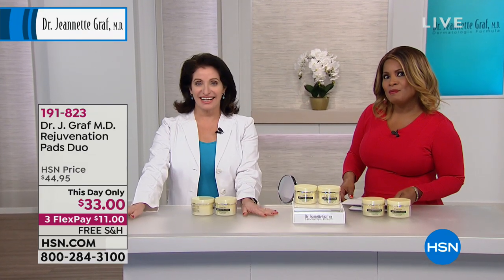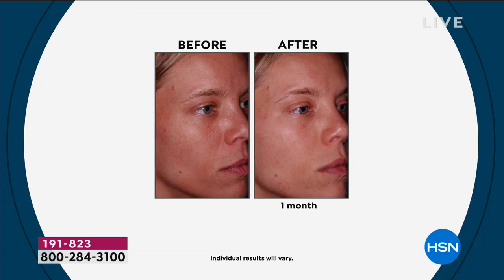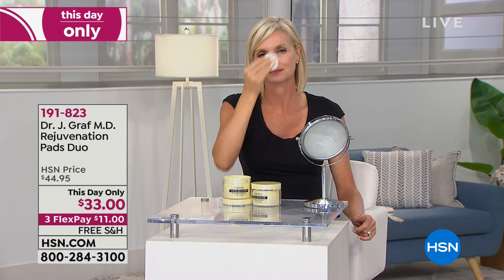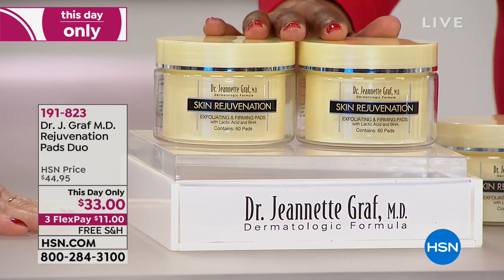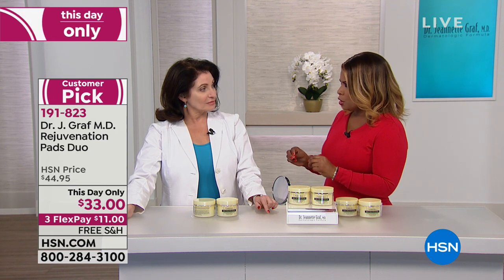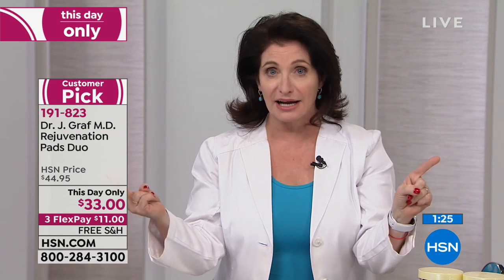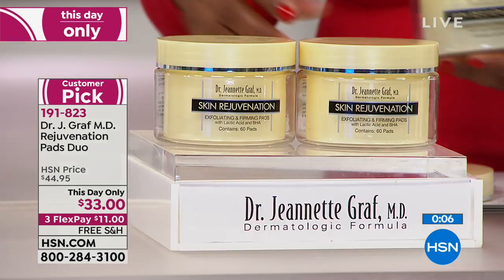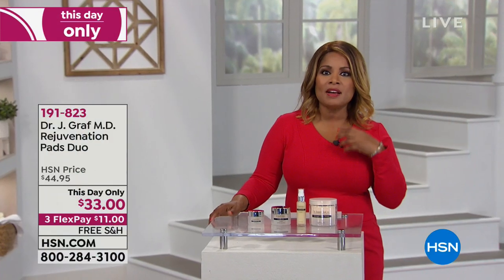Dr. J. Graf M.D. Rejuvenation Pads Duo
Dr. Jeannette Graf M.D. Rejuvenation Pads
Give your complexion the attention it deserves with these Exfoliating   Firming Pads. Swipe on one of the quickacting pads that help reduce the look of...